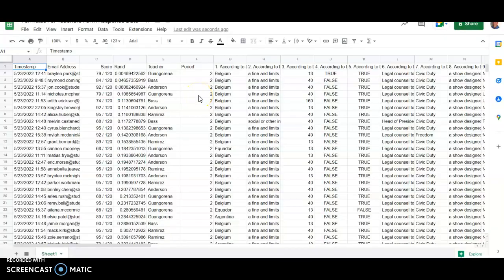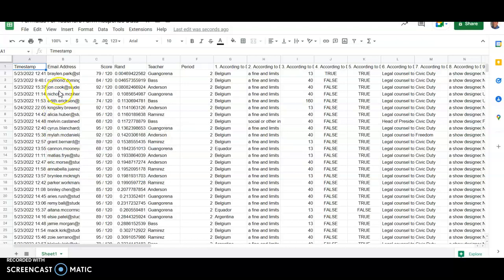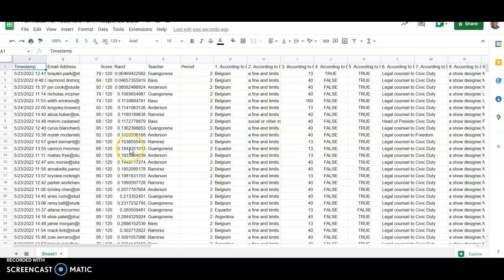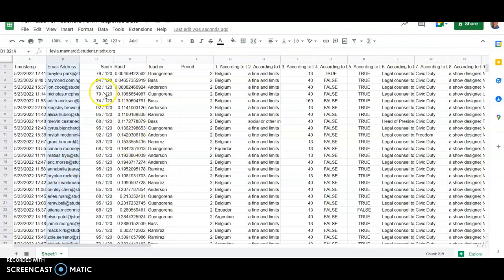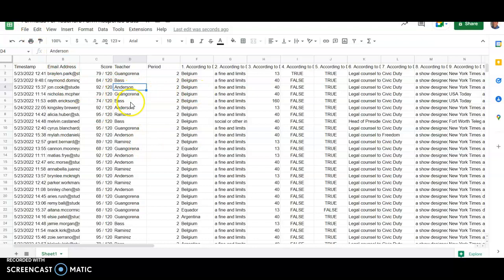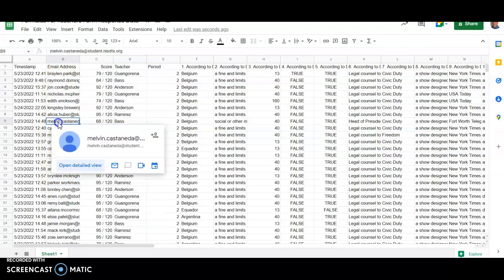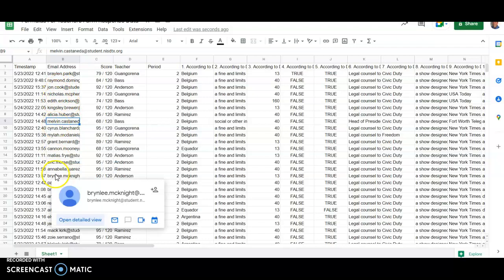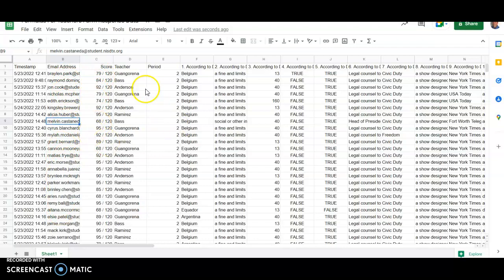Formulas For Teachers Form Data Introduction